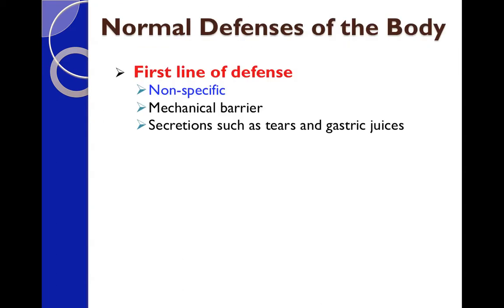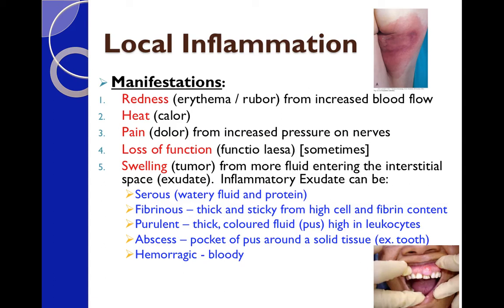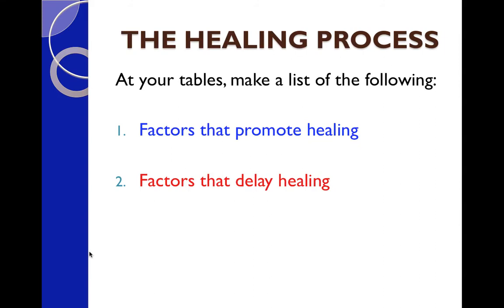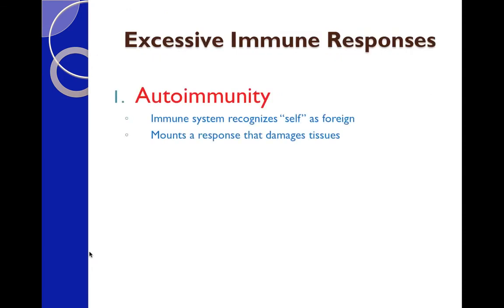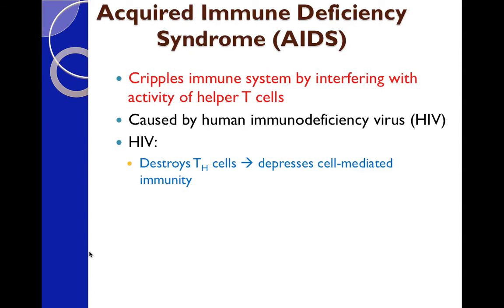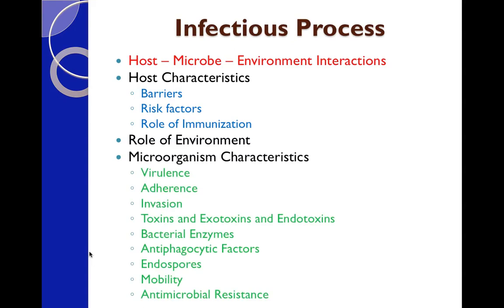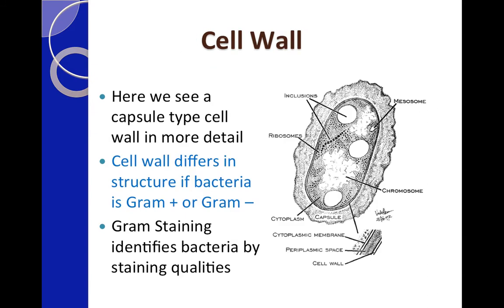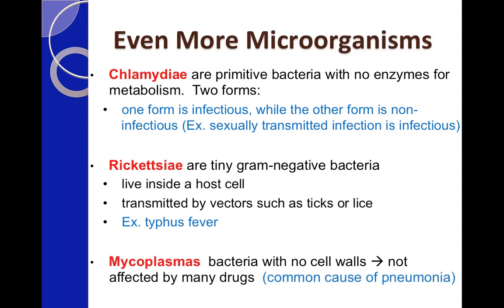NURS 2533 Unit 3 Lecture Fall 2013)